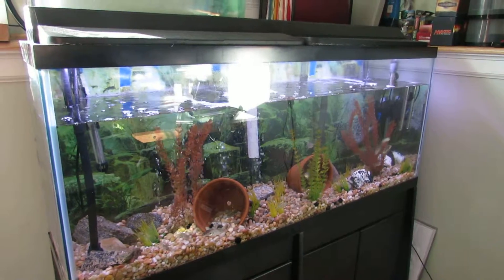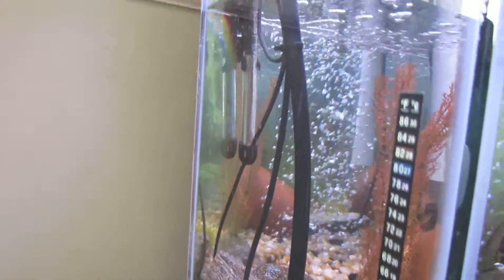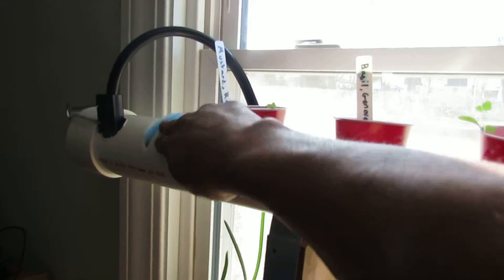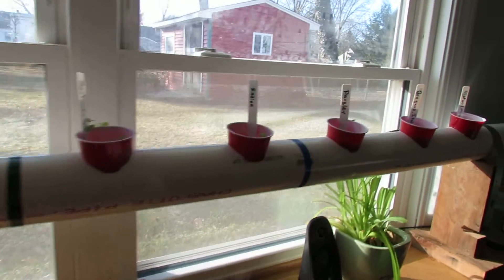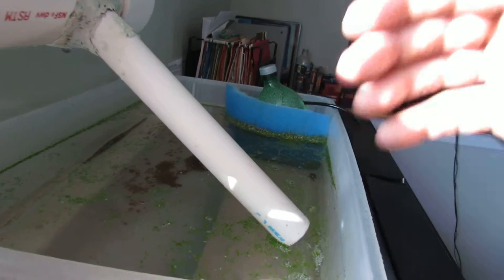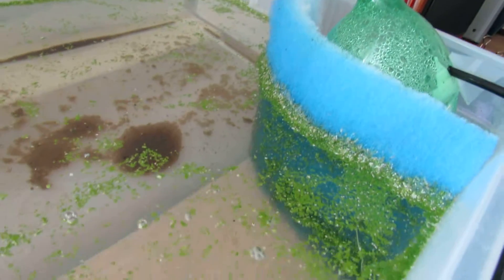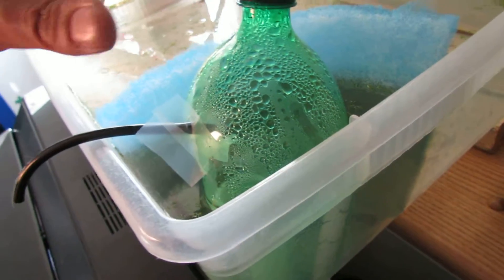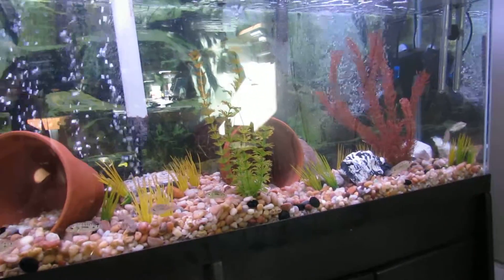Aquaponics Setup 2 / 2014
Our aquaponics setup in home office.